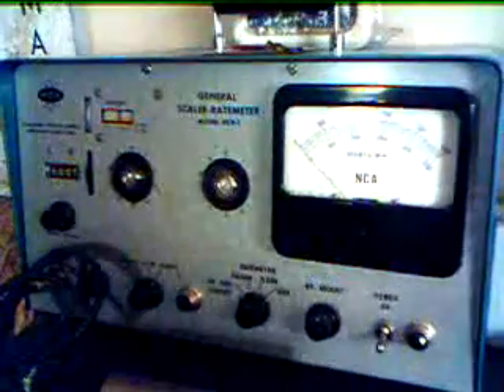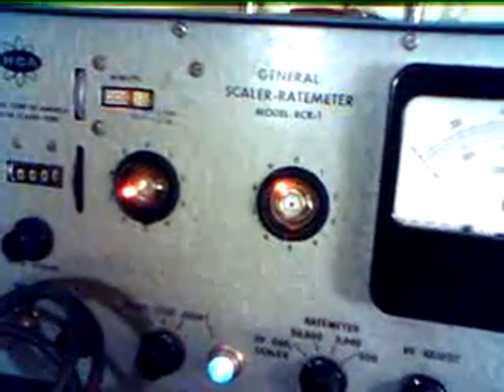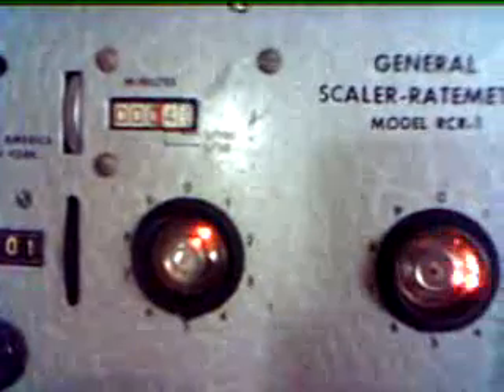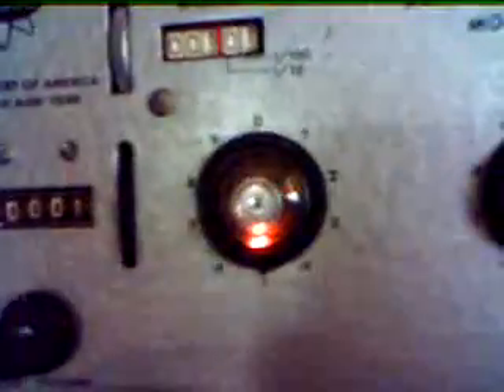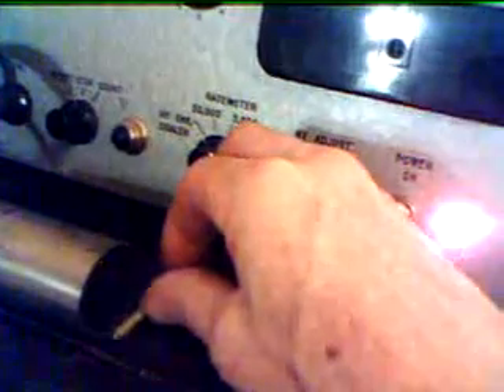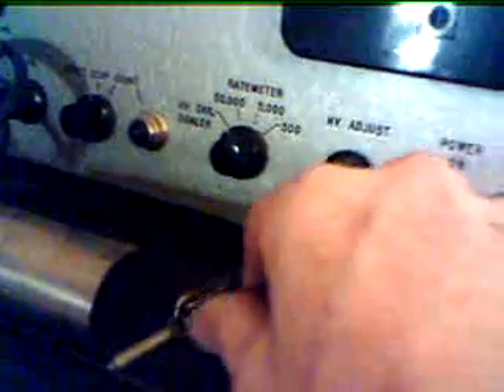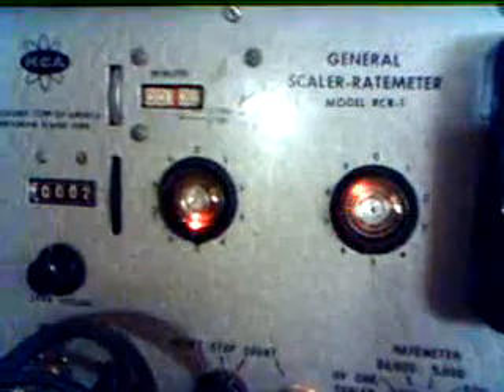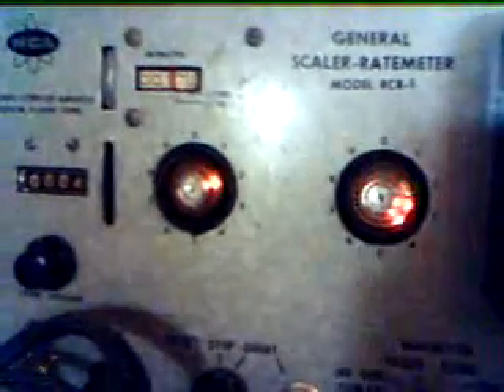Tritium Keyring Count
Tritium keyrings are said to have no radiation outside of the containing glass tube.  This video with a vintage 1950's NCA Scaler-Ratemeter indicates otherwise.  The test results show a 155 CPM open air count with a very sensitive thin window NCA GM tube.   The final count with the tritium keyring against the open window was 521 CPM.   The total CPM output for this keyring was 367 CPM.  The energy level of this emission is very low so most GM counters will not register any radiation.   I suspect that this radiation is not gamma but low level x-ray caused by low energy betas emitted by tritium (H3) striking the borosilcate glass envelope.